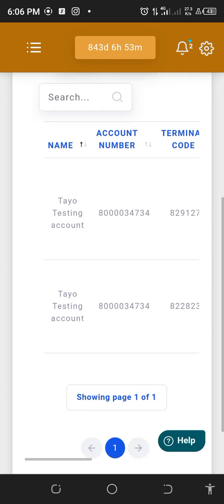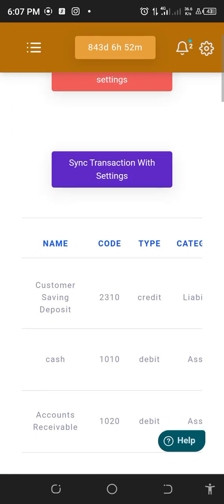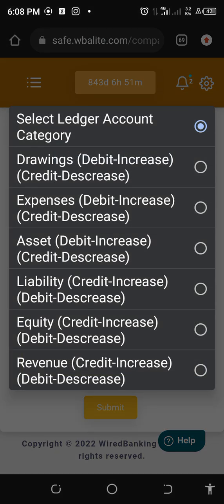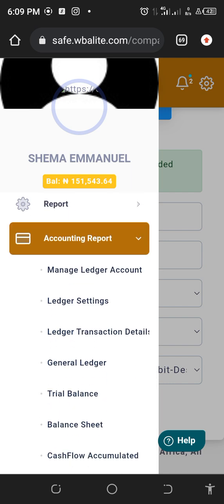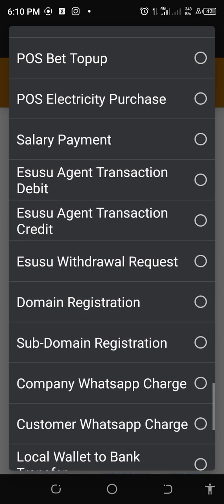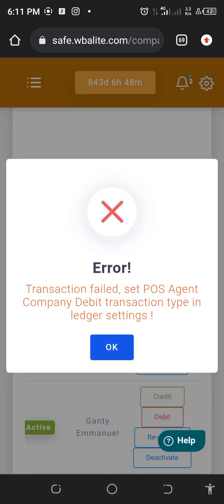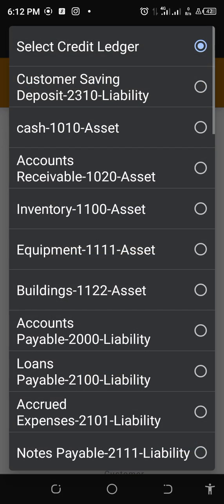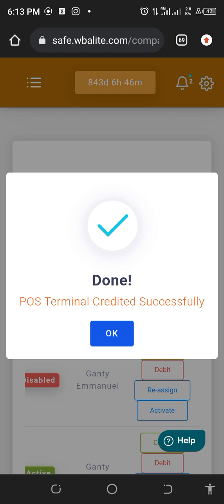LEDGER SETTINGS | WIRED BANKING LITE